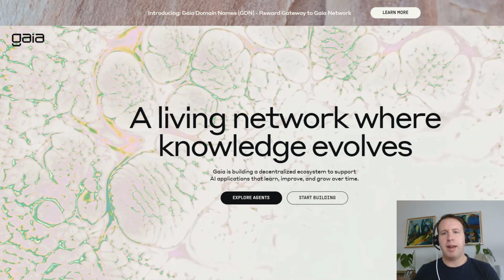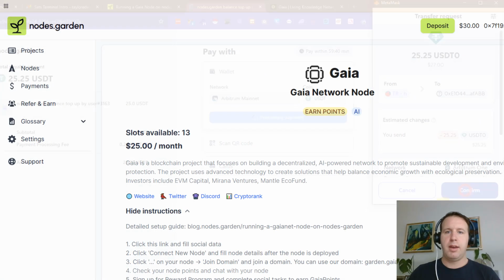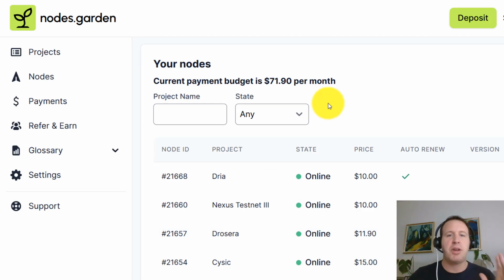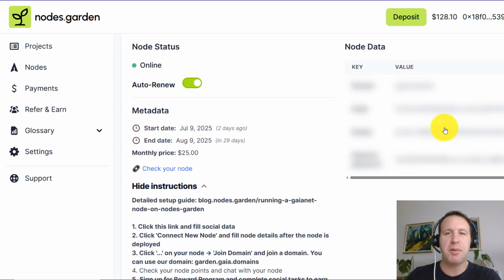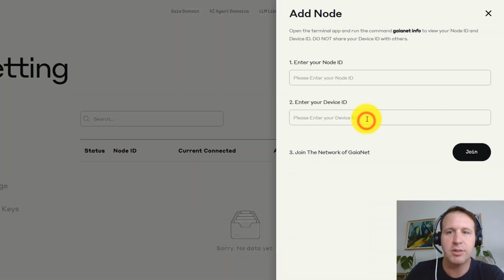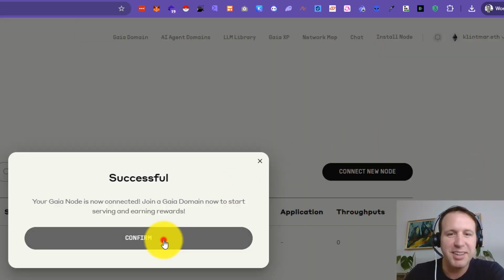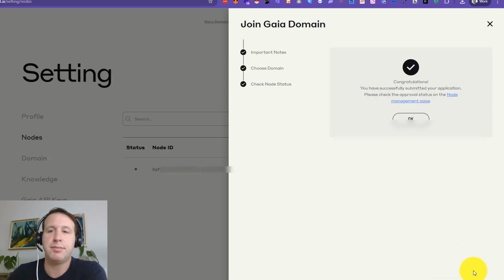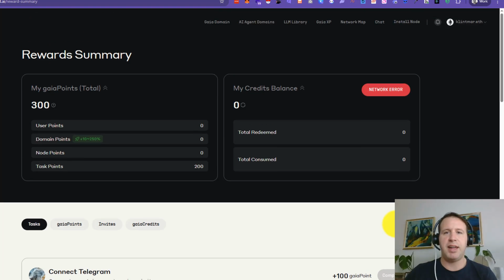Launch Your Gaia Node on Nodes.Garden - Easy Setup Tutorial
Deploy a Gaia node on Nodes Garden in under 5 minutes.
I’ll show you how to deposit funds, buy your node, and connect it to Gaia.
All steps are beginner‑friendly and perfect for anyone new to blockchain infrastructure.
Let’s get your AI node live and earning—follow along now to start your journey.

You’ll walk away with a fully funded Gaia node, pasted credentials, domain connection, and reward tracking dashboard—all ready for real use.

🎓 What You’ll Learn:
✅ How to deposit and fund your wallet ($25 minimum)
✅ How to connect node ID, device ID, and join the Gaia domain
✅ How to track deployment, pending → online, and claim rewards

⏭ Skips (jump ahead)
(00:00) Intro to Gaia and incentive opportunity
(00:07) Find Gaia node on Nodes.Garden
(00:12) Deposit funds and choose correct chain
(00:38) Apply coupon code and purchase the node
(00:47) Node status explanation and wait time
(01:13) Launch node and locate Gaia setup instructions
(01:29) Access sensitive node data and handle securely
(01:52) Sign up on Gaia and connect wallet
(02:06) Input node and device ID from Nodes.Garden
(02:39) Confirm node connection and bypass antivirus check
(02:48) Join the Nodes.Garden domain on Gaia
(03:08) Complete application and monitor approval
(03:23) Claim XP and explore Gaia reward system
(03:52) Outro and reminder to subscribe

💎 Why You Need This:
Running a Gaia node lets you participate in the decentralized AI economy and earn rewards using Nodes.Garden.